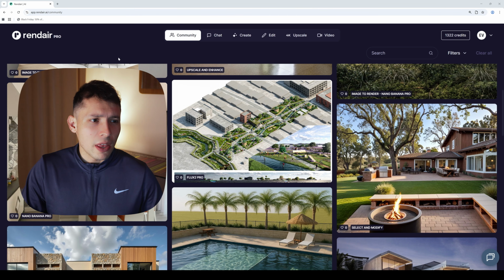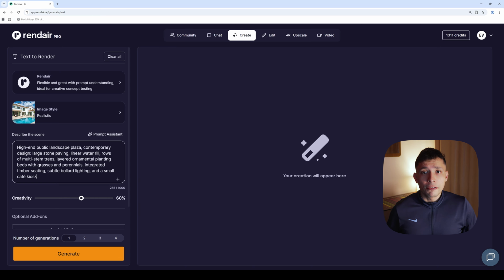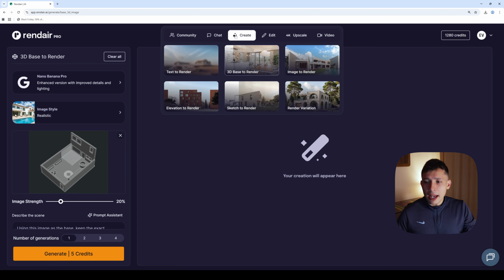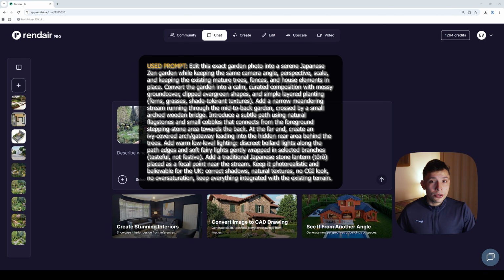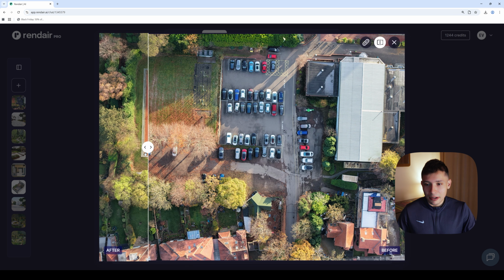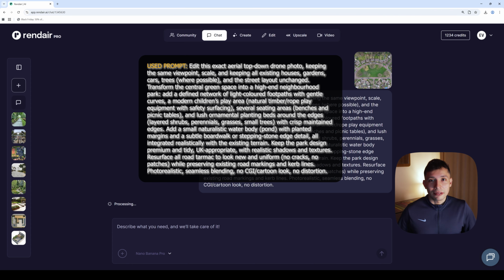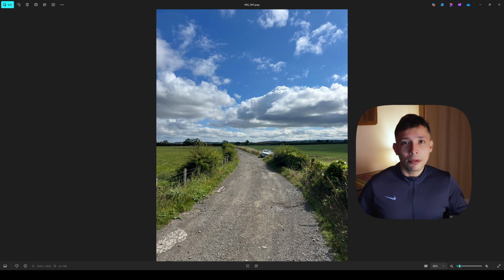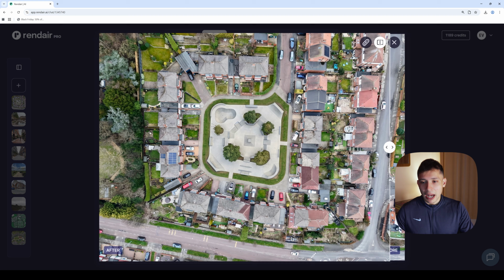What is the best AI for Architecture Rendering in 2026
Testing  Rendair, the best AI tools for architects in 2026 — text-to-image, CAD plans, 3D models and image edits. Real workflows, real results.

00:00 - Introduction to AI in Architecture and Render Platform
01:07 - Exploring Render's Text-to-Render Function and Model Options
04:06 - Evaluating Model Quality with Plaza Example
05:45 - 3D-Based to Render
06:46 - Using Chat Function to Refine 3D Render
08:33 - Applying Various Visual Styles: High-End, Infographic, Watercolor
09:42 - Garden Design Makeover: Photo Editing Workflow
11:10 - Japanese garden redesign with lanterns and bridge
13:08 - Planting refresh, white houses and new paving
14:14 - Aerial photo edit adding a tennis court
15:11 - Norman Foster style bridge and linear gardens
16:47 - Countryside park addition with lighting and seating
17:56 - Drone aerial park with water feature
18:46 - Infographic colour diagram for site planning
19:42 - Victorian Cobblestone Road with Lampposts
20:39 - Adding artwork to a wall
21:27 - High‑end route lane transformation
22:10 - Upgrading space quality with greenery
22:35 - Creating a high‑end shopping street
23:16 - Design pitfalls and AI limitations
24:28 - Transforming green area into a skate park
24:59 - Conclusion, tips, and next steps